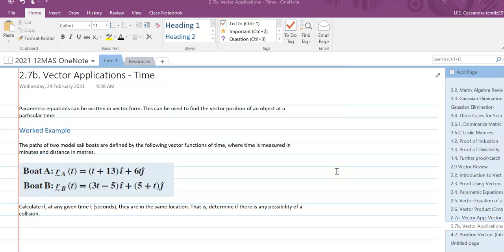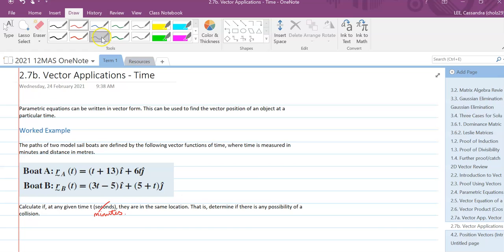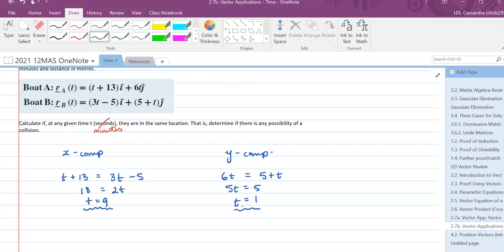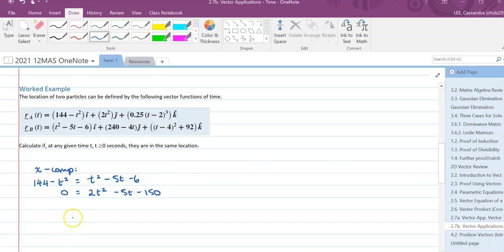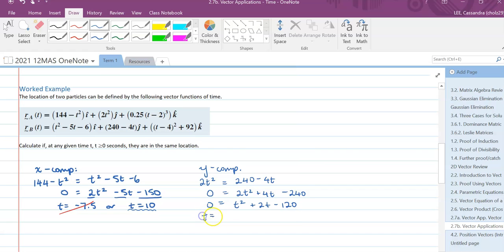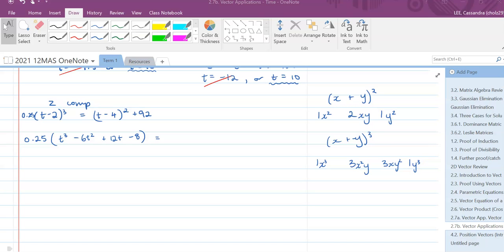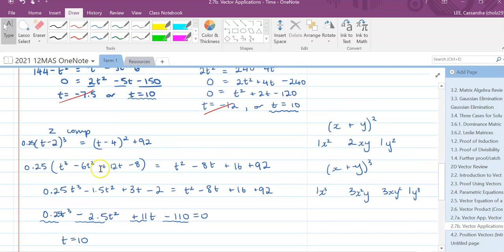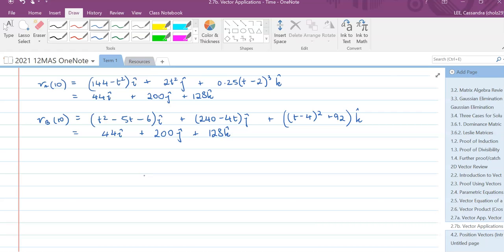2.7. Vector Applications: Time and Collision